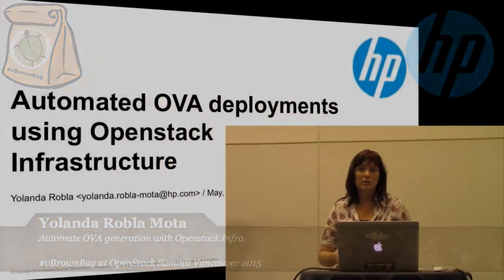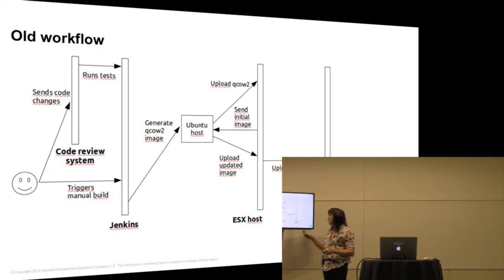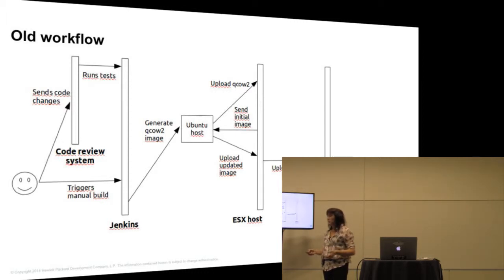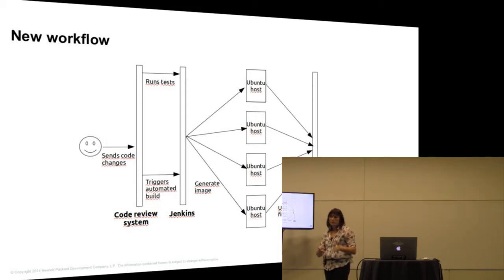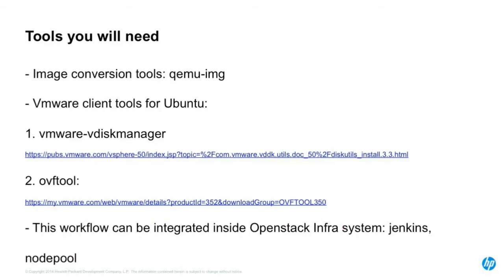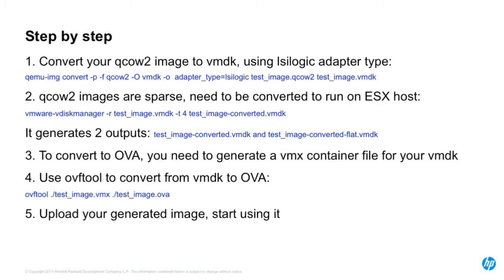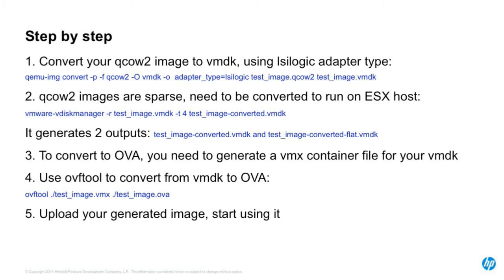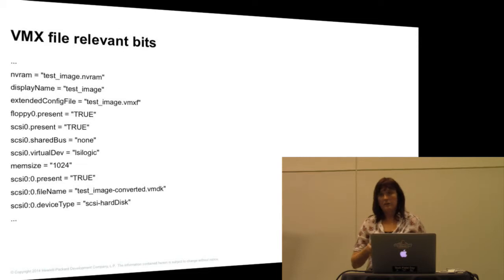2015 OpenStack Vancouver - Yolanda Robla Mota – Automate OVA generation with Openstack Infra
I'd like to expose an use case of how a complicated workflow, such as OVA generation, normally tied to VMWare static hosts, can be fully automated, allowing it to scale, using Openstack Infra architecture, and some tweaks on Ubuntu Trusty.